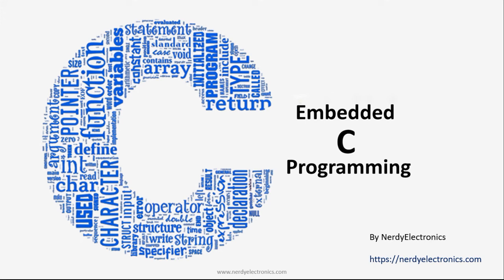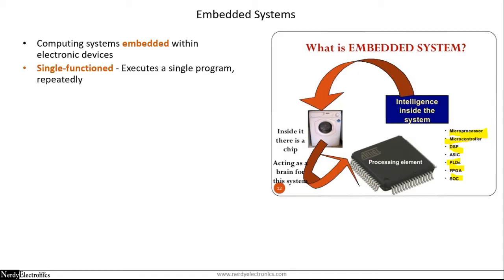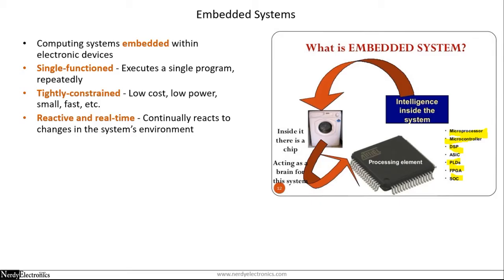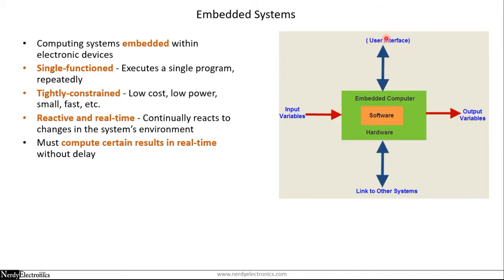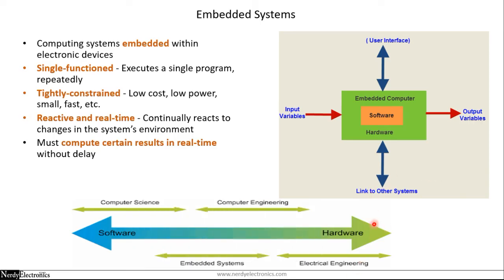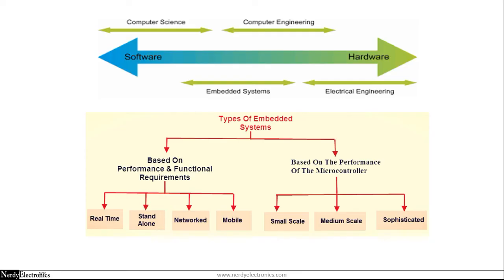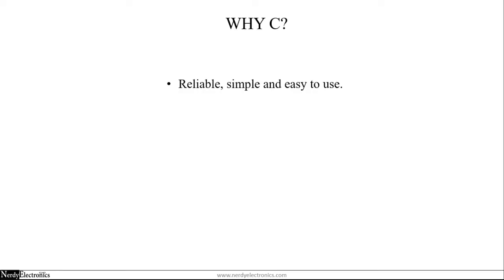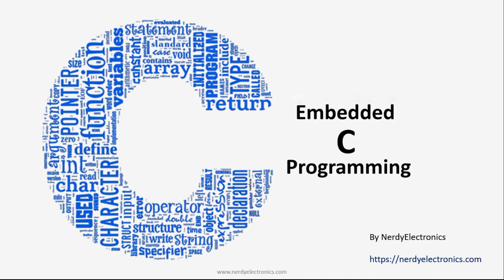1.1 - What are Embedded Systems? Why C Language? - Master C and Embedded C Programming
What are embedded systems? How do they differ from general computer science or Electrical Engineering? Where do Embedded Systems stand on the scale of hardware and software?

Why is "C" the preferred language for Embedded Systems?